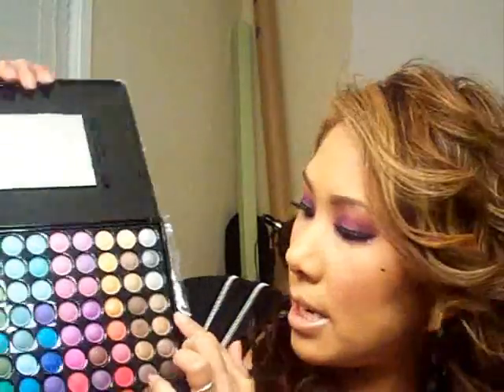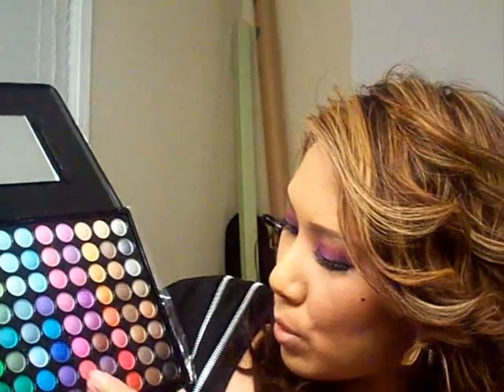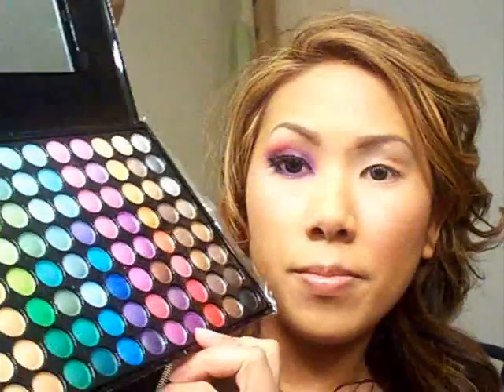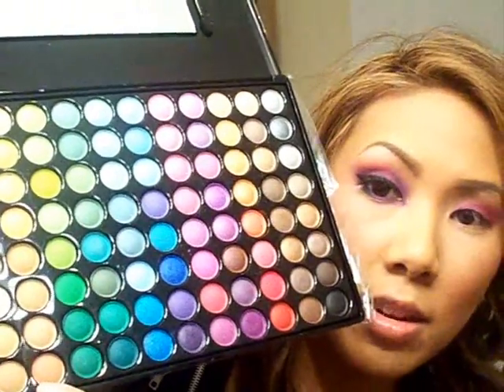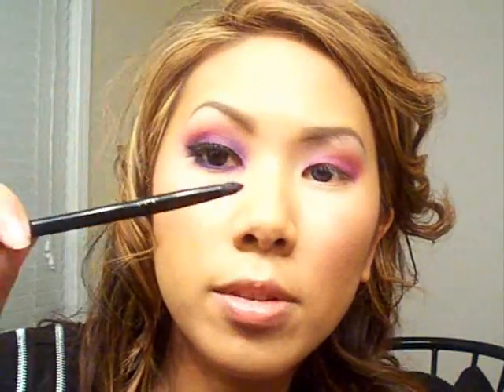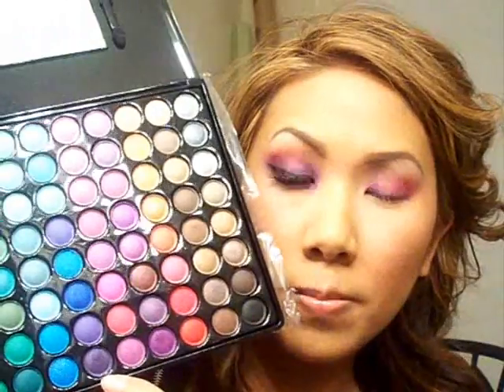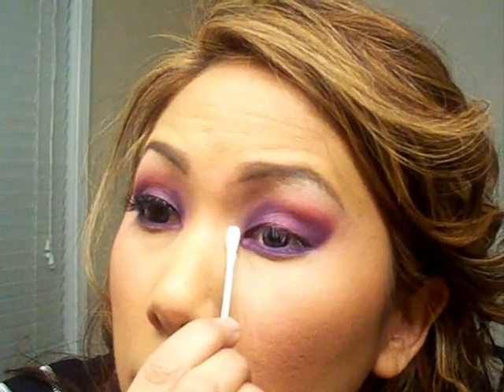Pink & Purple Rock Star Makeup - 88 matte palette giveaway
Hi Bellas,

Today I'll be doing a super fun look using the 88 Matte Palette.  I'm a huge fan of mattes but there are a few shimmers in this palette for balance.  I created a bright rock star look using hot pink and purple shadows.  Watch the entire video to learn how to win one for your own!

2:07 Start with primed eye
2:32 Apply violet shadow to entire lid up to the crease
2:55 Apply hot pink shadow above crease with blender blush
3:22 Apply light brown shade about hot pink shadow to blend out edges
3:42 Apply white pink eyeshadow as brow bone highlight
4:00 Use pencil brush to apply dark purple shadow to inside and outer corners of lid
4:45 Reapply violet to center of lid, hot pink above crease, brown above to fade out edges.
5:16 Apply purple pencil to lower lashline
5:37 Apply violet shadow to inner half of lower lashline
5:48 Apply dark shadow to outer half of lower lashline
6:18 Line with liquid liner
6:25 Apply lashes and line waterline
6:50 Apply nude lipgloss
8:15 Details for giveaway
8:49 The final look!

Use code renren for $4.00 off your order...coupon does not expire

For my hair, I curled it with the Hana Professional flat iron for a chance to win one